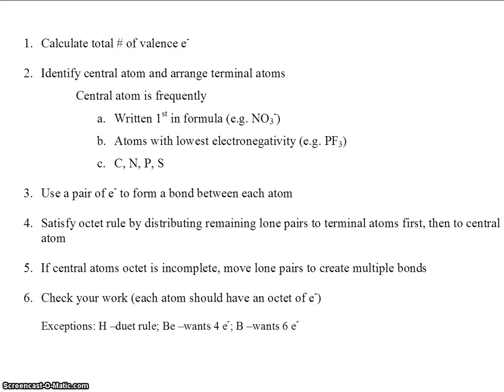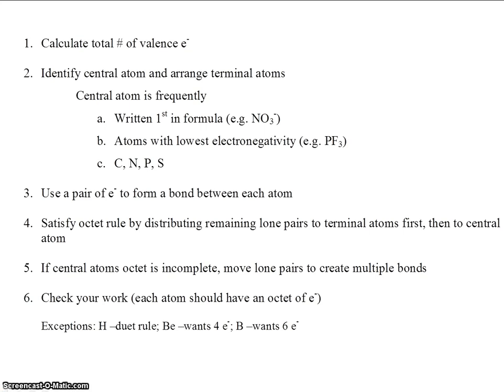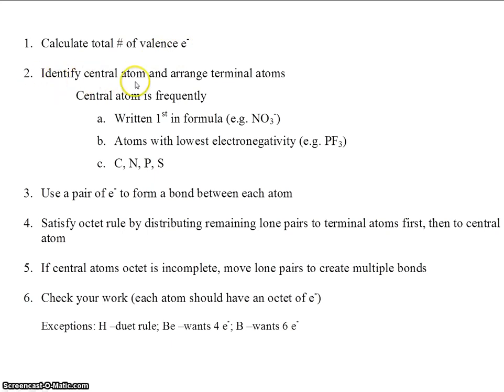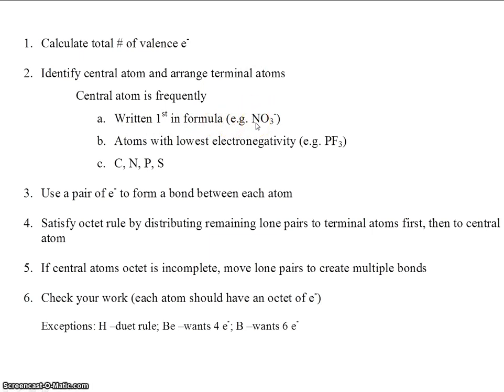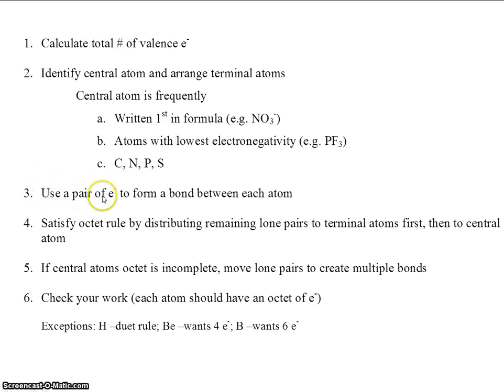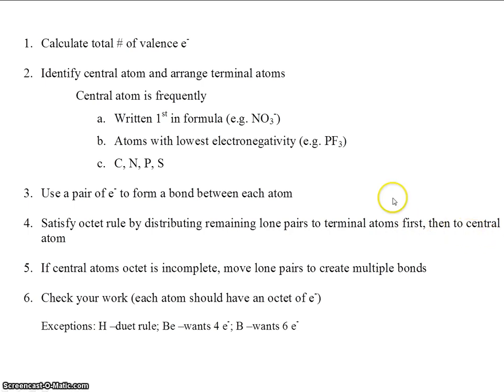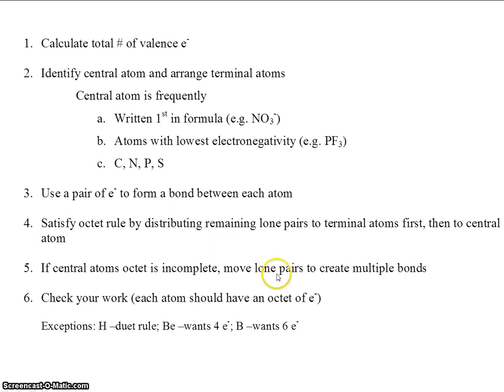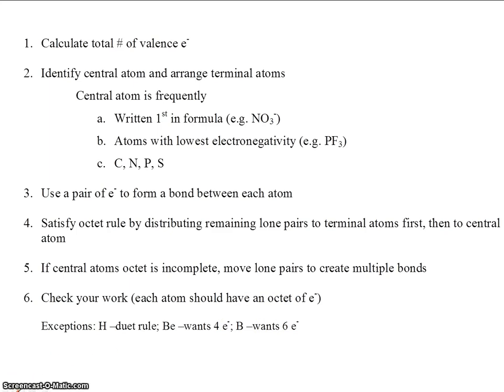#5 Rules for Lewis Dot Structures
This important video details the steps necessary for completing Lewis Dot Structures